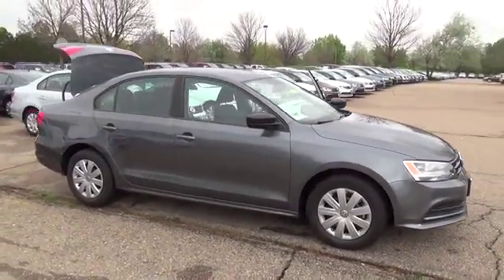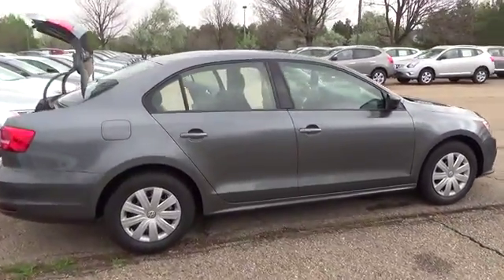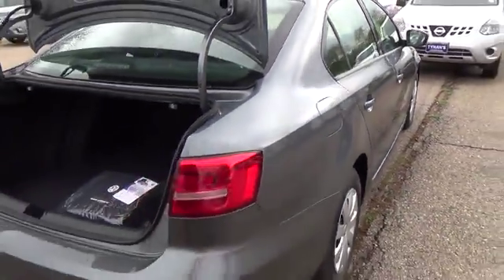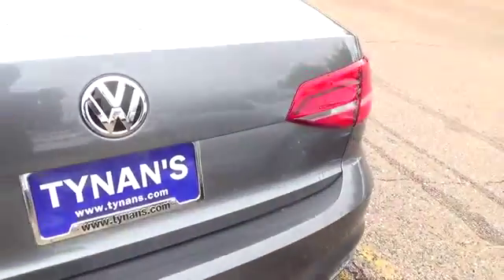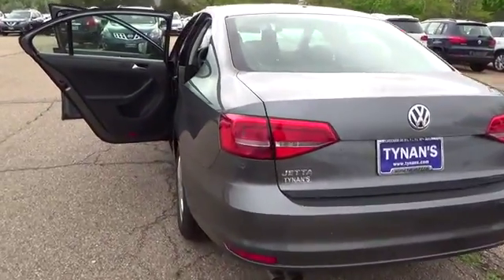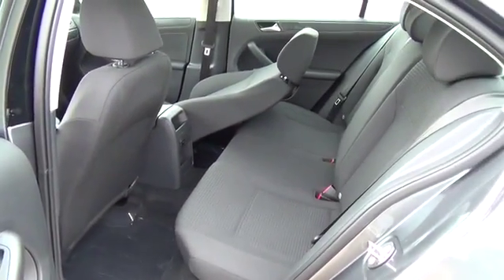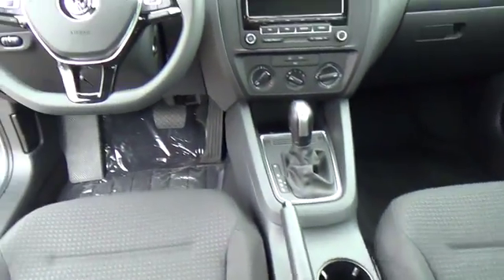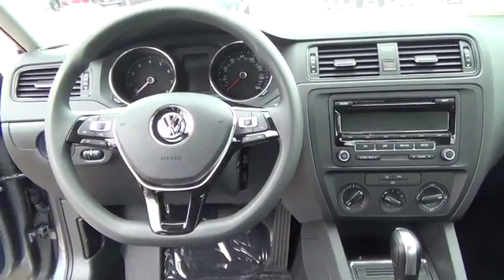2015 Volkswagen Jetta Sedan Aurora | Denver 156355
2015 Volkswagen Jetta Sedan 2.0L S

Tynan's Volkswagen
700 S Havana Street

The 2015 Jetta S is the entry model in this Jetta's class...but is handsomely equipped with these standard features:4-corner independent suspensionLED license plate lighting15 steel wheelsSound system with MP3- and WMA-compatible CD player, AM/FM radioManual air-conditioningBlinker control stalk with lane change featureMulti-function trip computer with trip time, length, speed, fuel consumption, current fuel consumption, miles to empty2 radio-frequency remote transmitter key fobs with lock, unlock, rear trunk release, and panic buttonCloth seating surfacesFront center armrest, adjustable, with storage compartmentFront seats, 6-way manually-adjustable60/40-split folding rear seat.There's a Jetta that's perfect for you. Go ahead. Find the one.